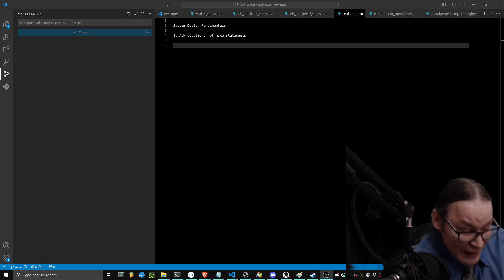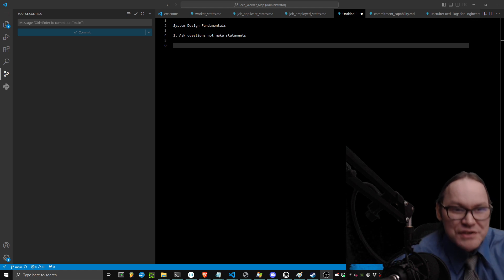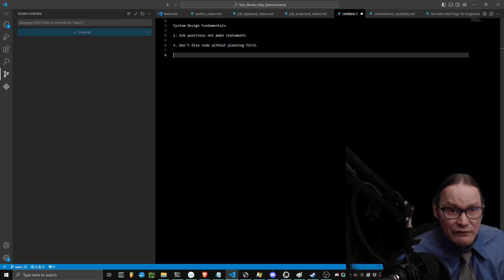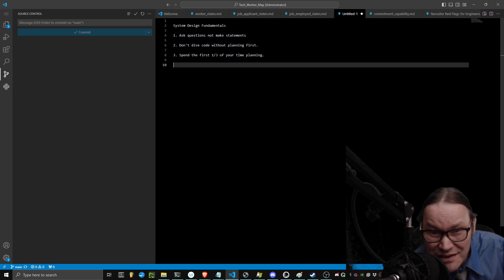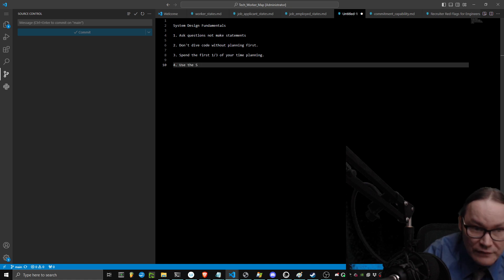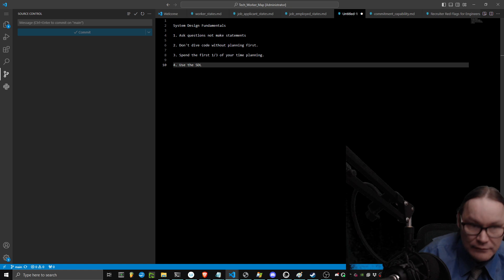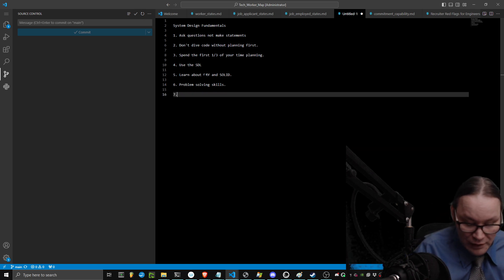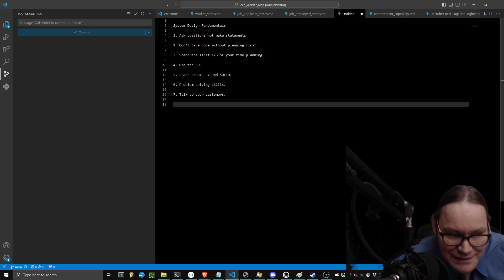You are doing Software System Design Wrong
You are clearly lost, let me help you stop trying to run before you can walk.

This is just the start of a very long journey around learning system design for software in order to better understand scalable architecture that can scale vertically and horizontally.  Anybody who says they have a product for learning this is lying to you and is just trying to sell you something generally; at its core system design is about solving problems so get focused on the problem you need to solve first, and be human focused.